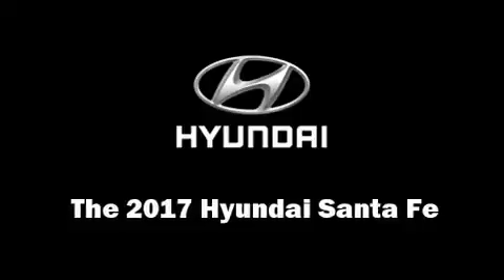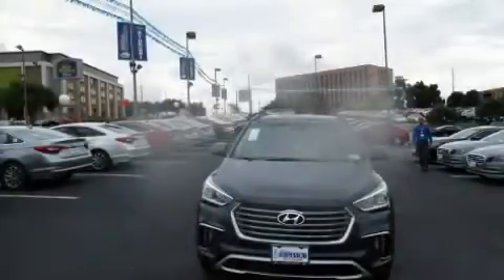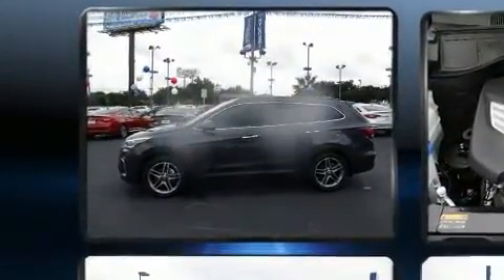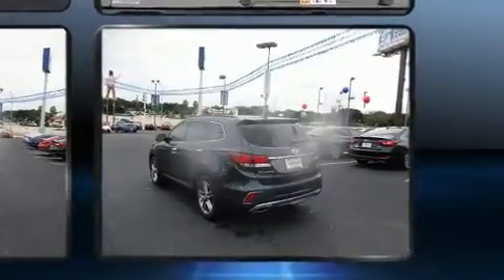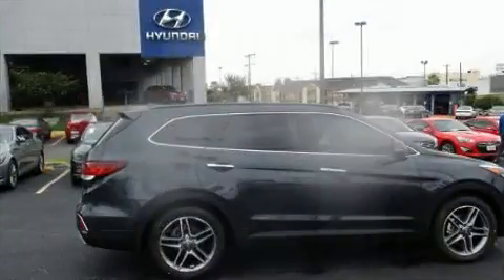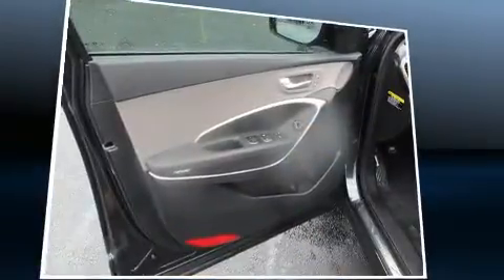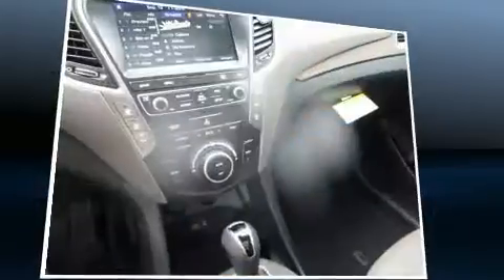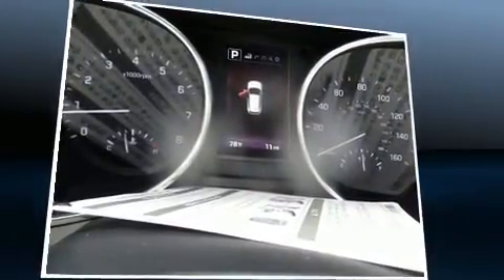2017 Hyundai Santa Fe SE Ultimate in San Antonio, TX 78229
Superior Hyundai
4800 NW Loop 410

You can expect a lot from the 2017 Hyundai Santa Fe. It features an automatic transmission, front-wheel drive, and a 3.3 liter 6 cylinder engine. It includes power seats, leather upholstery, a trip computer, heated and ventilated seats, front fog lights, telescoping steering wheel, a power liftgate, and a blind spot monitoring system. Third row seats provide an even greater maximum passenger capacity. For drivers who enjoy the natural environment, a power moon roof allows an infusion of fresh air. Premium sound drives 12 speakers, providing you and your passengers a sensational audio experience. Hyundai ensures the safety and security of its passengers with equipment such as: head curtain airbags, front SIDE impact airbags, traction control, brake assist, a panic alarm, an emergency communication system, and 4 wheel disc brakes with ABS. Electronic stability control stands out as a technologically savvy innovation, keeping you better connected to the road. Our team is professional, and we offer a no-pressure environment. They'll work with you to find the right vehicle at a price you can afford. We are here to help you.